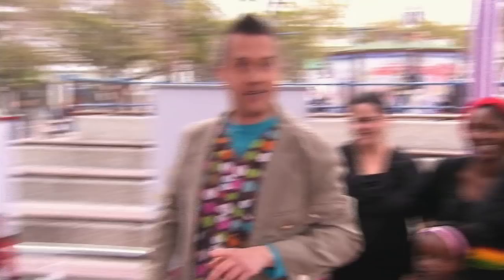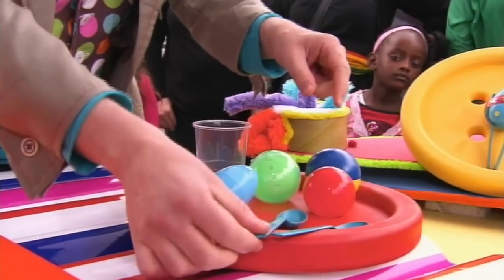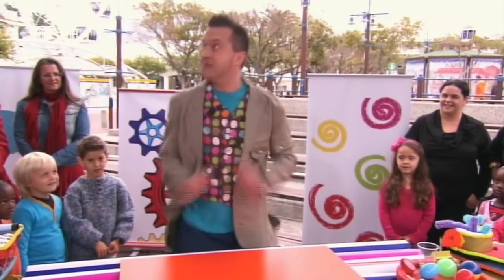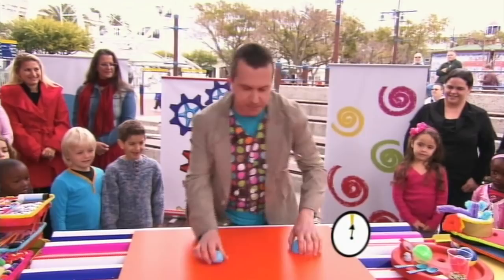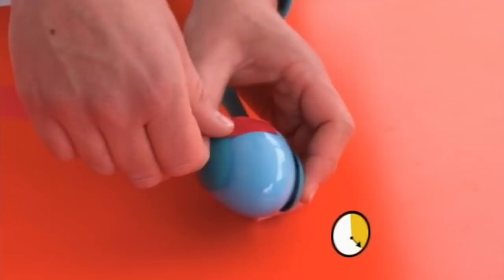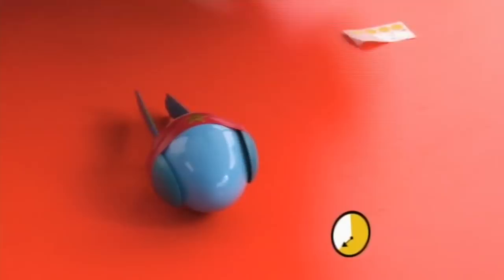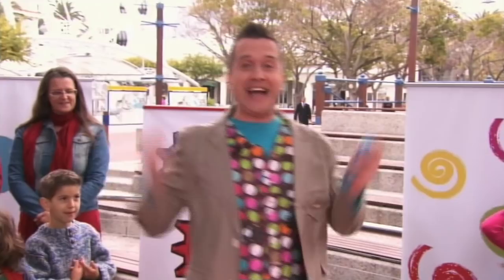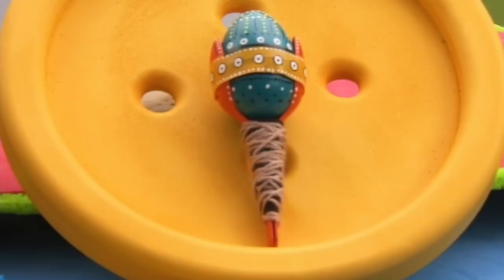Spoon Maracas 🥄 - Mister Maker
We see whether Mister Maker can make sensational Spoon Maracas in under a minute on a trip to South Africa!

► For all the latest Mister Maker news, follow him on Facebook and Twitter!